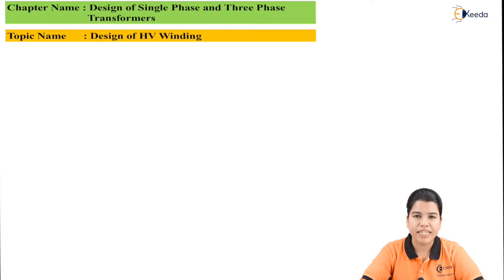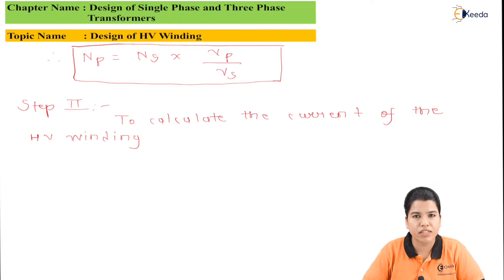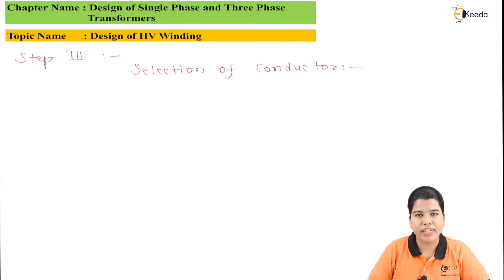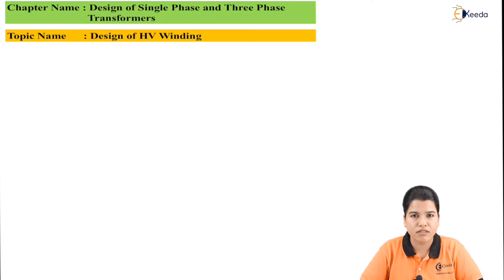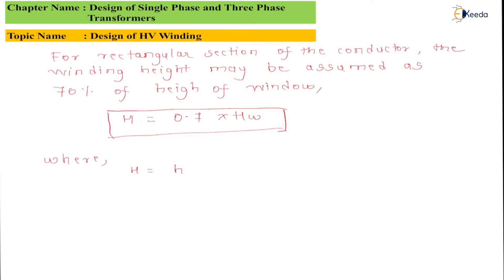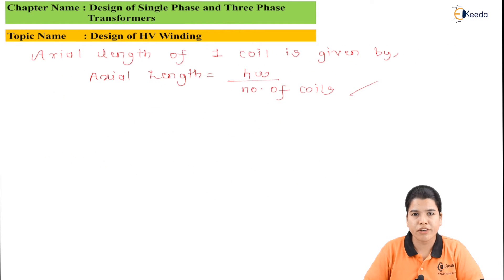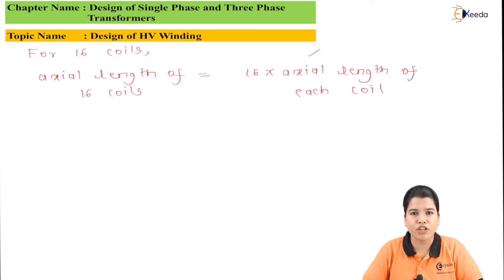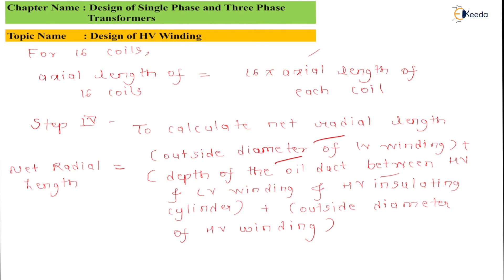Design Of HV Winding - Design of Single Phase and Three Phase Transformers - Electrical Machines 2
Video Name - Design Of HV Winding

Chapter - Design of Single Phase and Three Phase Transformers

Happy Learning!